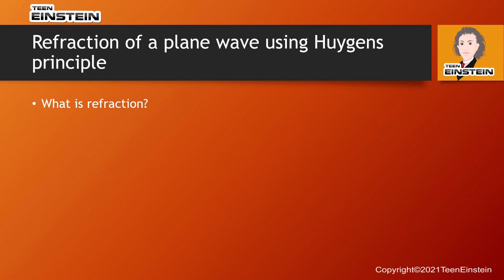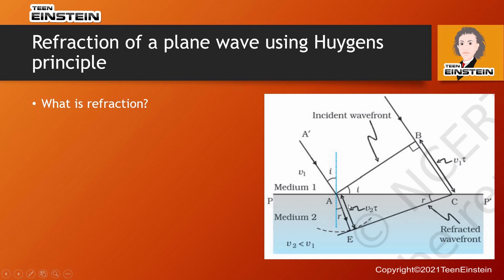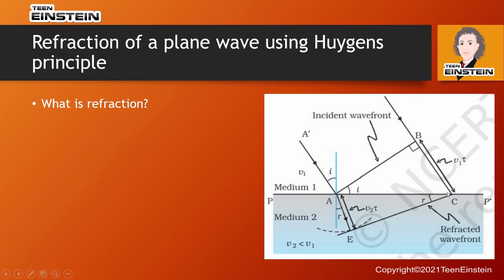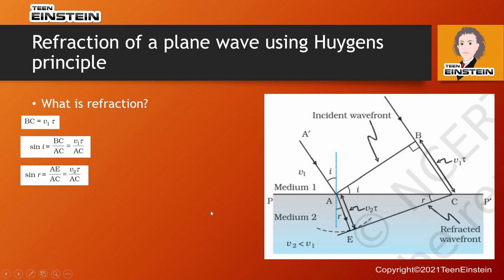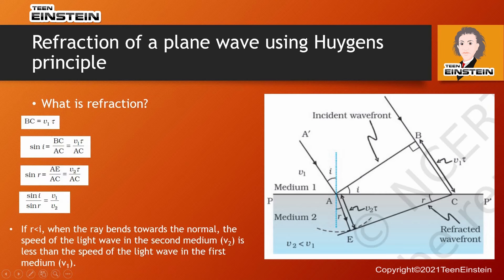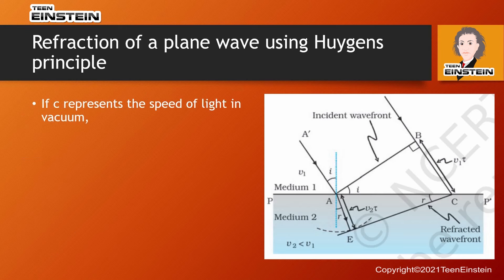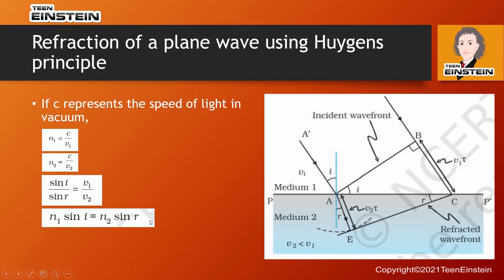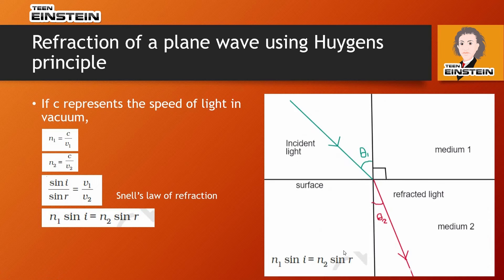TeenEinstein| Wave Optics | What is Refraction | class 12 | CBSE | IIT JEE | NEET | Physics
What is Refraction?
neet physics Semiconductor Electronics Materials Devices and Simple Circuits
iitjee physics Semiconductor Electronics Materials Devices and Simple Circuits
cbse physics Semiconductor Electronics Materials Devices and Simple Circuits
cbse physics Communication Systems
ncert physics Electric Charges and Fields
ncert physics Electrostatic Potential and Capacitance
ncert physics Numerical problems
ncert physics Kinetic Theory
ncert physics Ray Optics and Optical Instruments
iitjee previous year questions
twelfth Grade
stem Tutoring
ap-physics
class 12
class 12 physics
ncert physics
cbse physics
ncert class 12 physics
cbse class 12 physics
neet online coaching
iitjee online coaching
cbse board exams
neet exams
iitjee exams
neet exam preparation
iitjee exam preparation